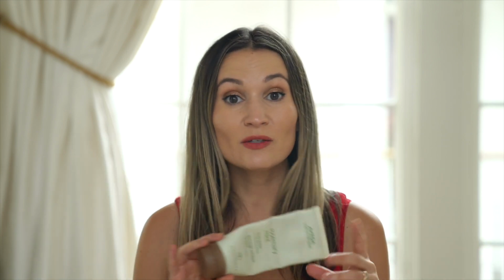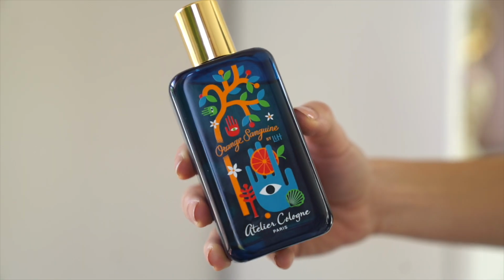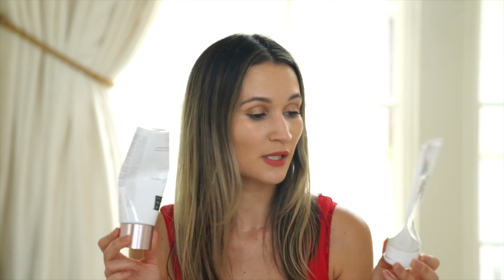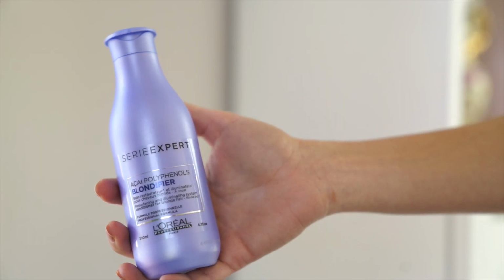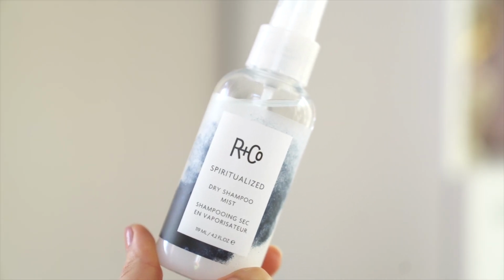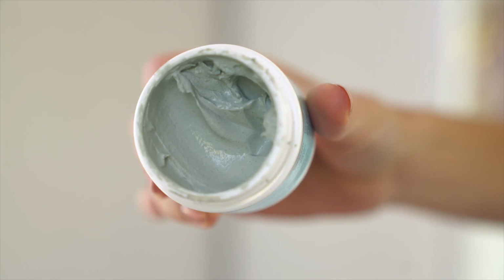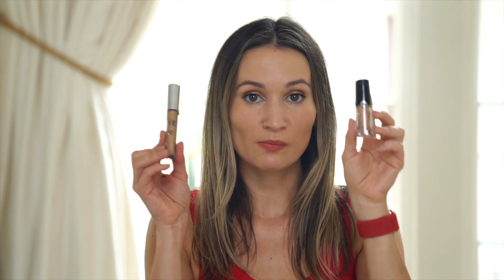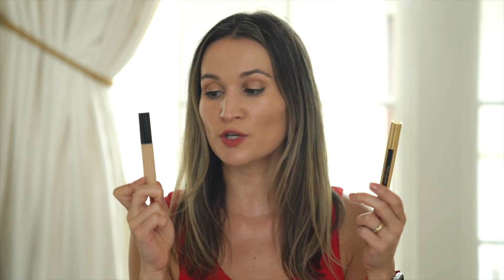New Products I'm Loving & Things I've Replaced | ttsandra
You know I can't resist a good empties and new products video... I think the satisfaction of using something up completely is almost greater than the joy of a new product for me... how about you?

Fig & Yarrow Cardamom & Coffee Body Scrub
- currently not available -

What I'm wearing:

lips - Lancome Bronzelle lip liner & Lancome Mademoiselle Shine Mademoiselle Stands Out lipstick

top - Aritzia